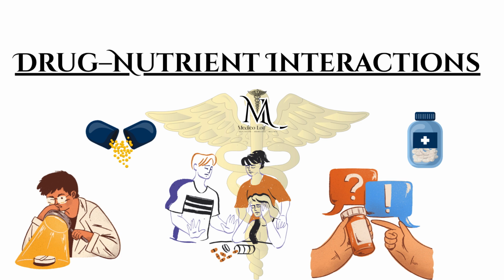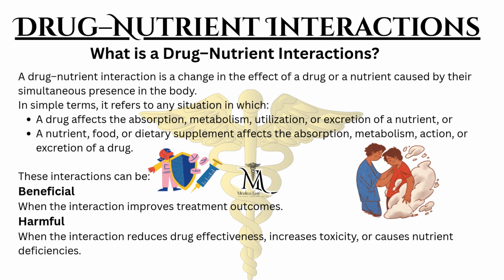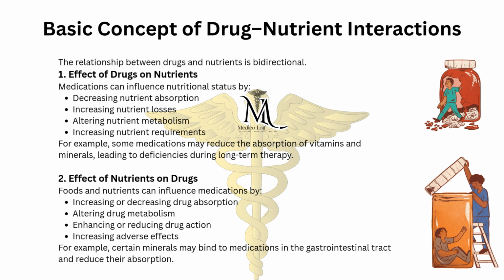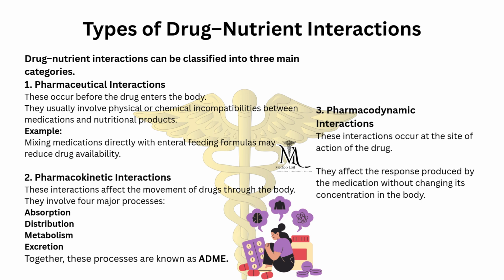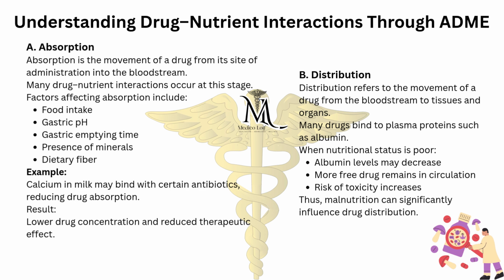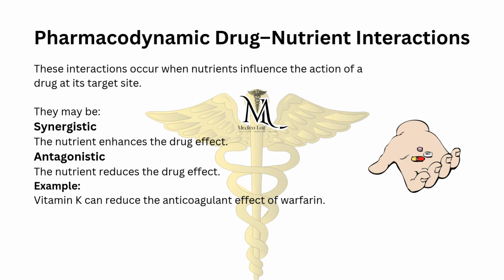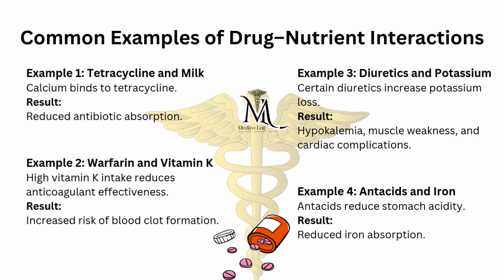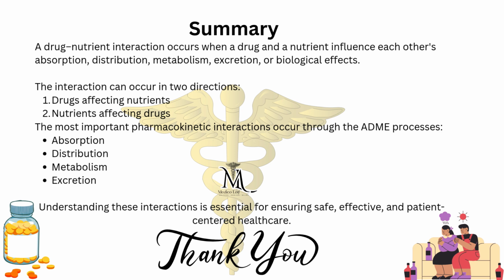Drug–Nutrient Interactions | Definition, Basic Concepts & Types | Pharmacology Lecture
📖 About This Video:
Drug–Nutrient Interactions lecture for pharmacy, nutrition, nursing, and medical students. Learn the definition, basic concepts, types of drug–nutrient interactions, mechanisms, clinical significance, and examples commonly encountered in healthcare settings.

🎯 What You'll Learn:
✔ Clinical relevance and applications
✔ Important facts for exams and practice
✔ Evidence-based medical knowledge

📚 Welcome to Medicoloif – Your trusted source for medical education and healthcare learning.

Our channel covers:
🔹 Anatomy
🔹 Physiology
🔹 Pharmacology
🔹 Pathology
🔹 Nutrition & Dietetics
🔹 Clinical Procedures
🔹 Surgical Procedures
🔹 Medical Case Studies
🔹 Public Health
🔹 Healthcare Education

👍 If you found this video helpful, don't forget to:
✅ Turn on notifications for future medical content